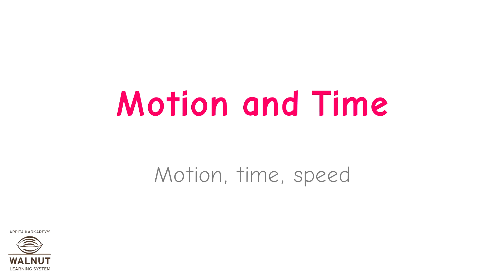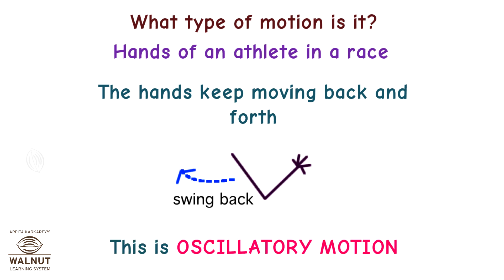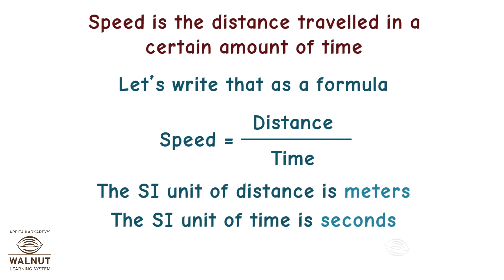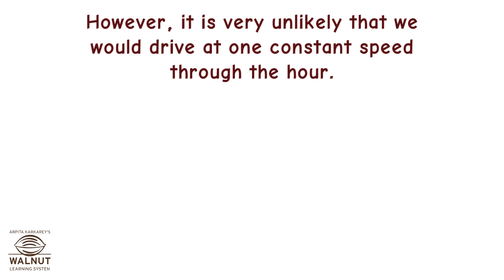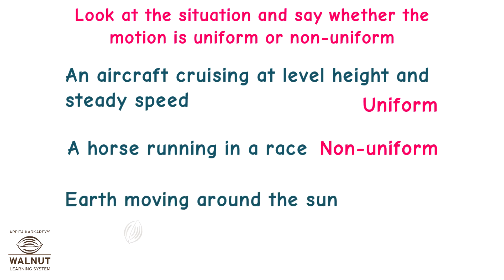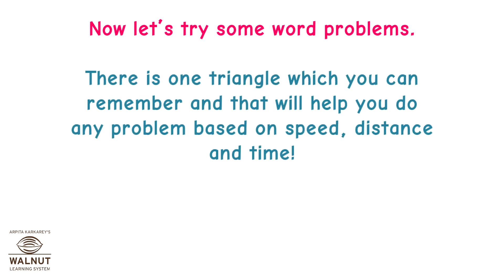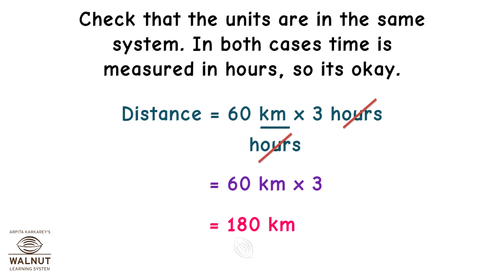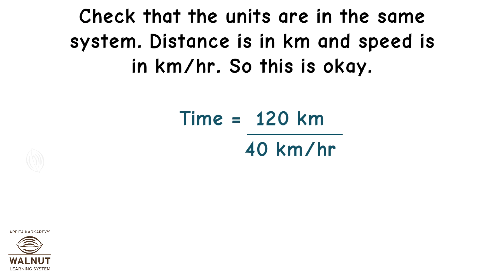7 Science - Motion and Time - Motion, time, speed